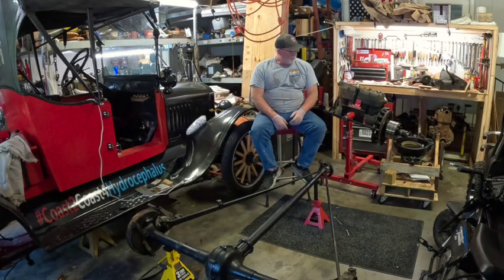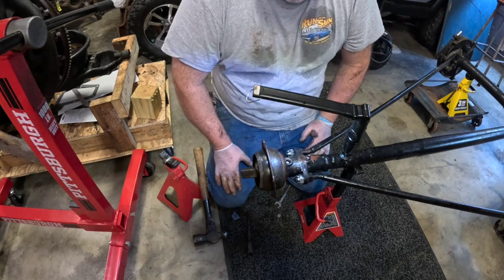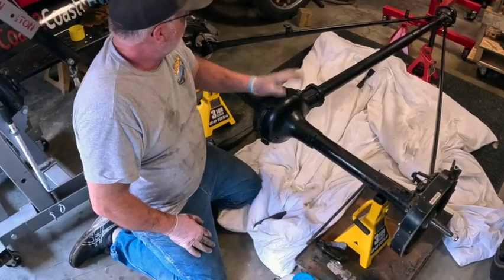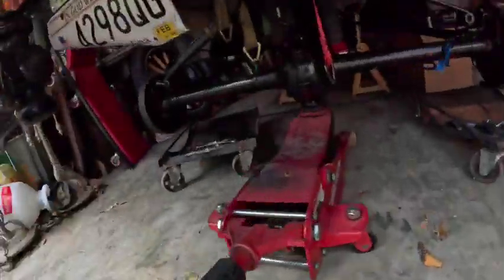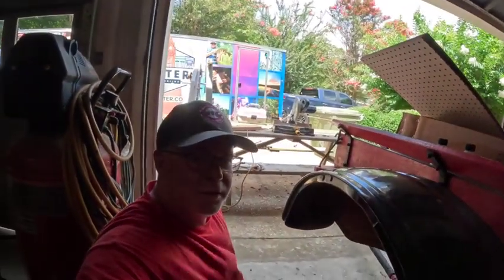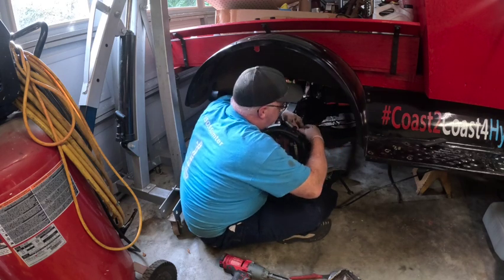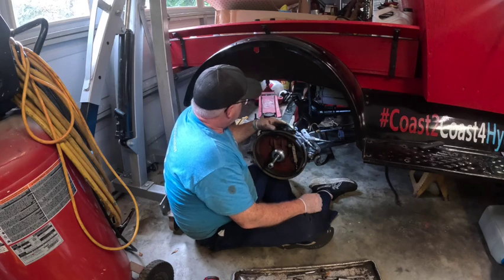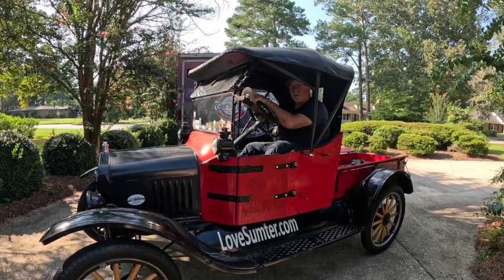Ep. #8 1920 Ford Model T U-joint replacement. Success and failure.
Witness the trial and error and the ups and downs of owning a Ford model t

Music from Uppbeat (free for Creators!)